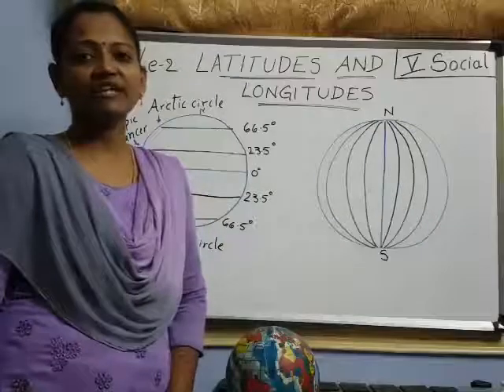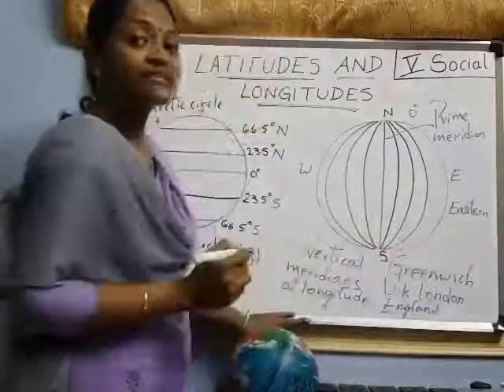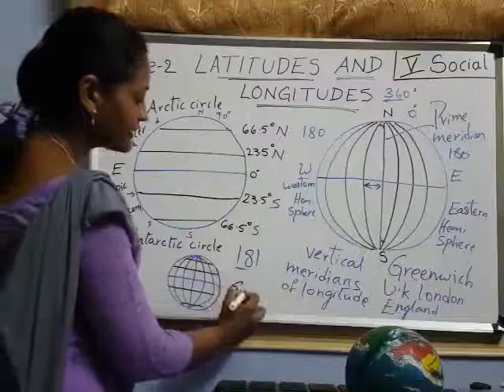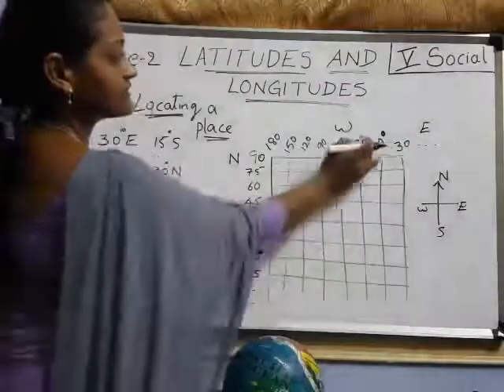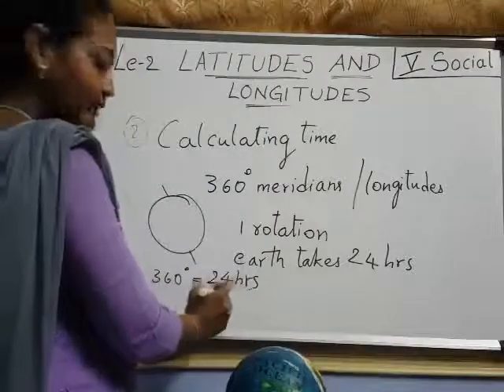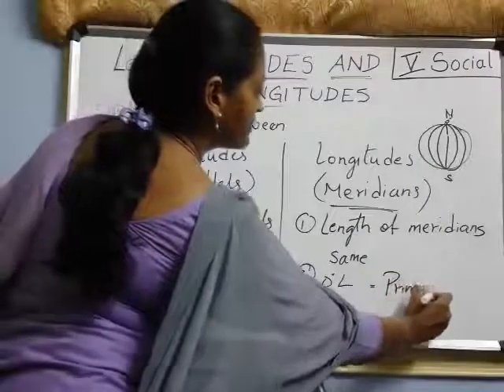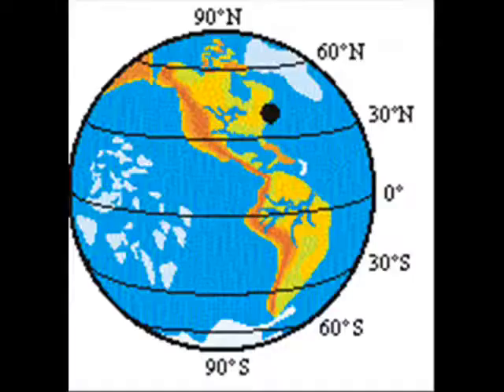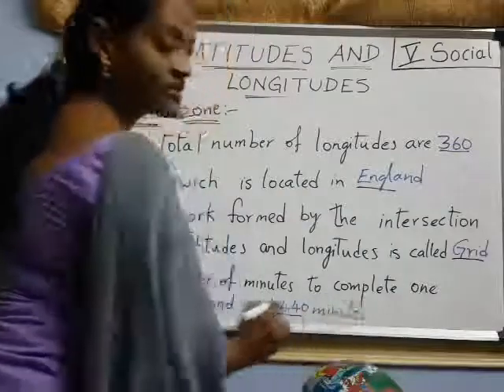V SOCIAL- LATITUDES AND LONGITUDES ( PART-2)